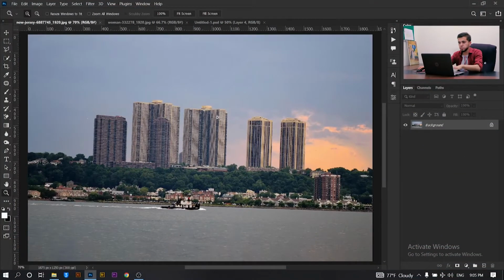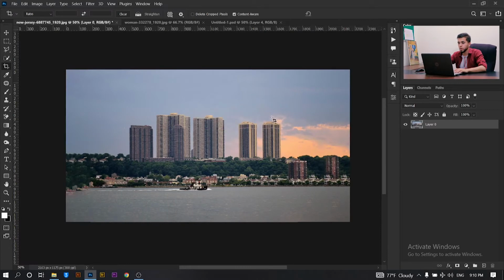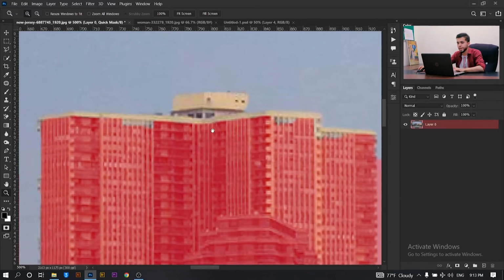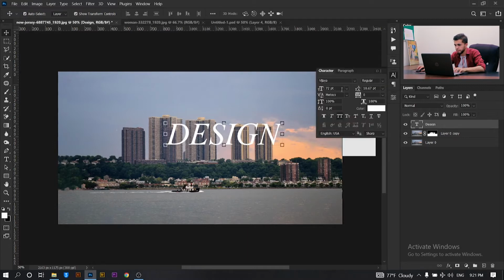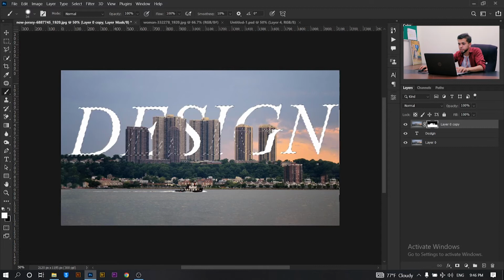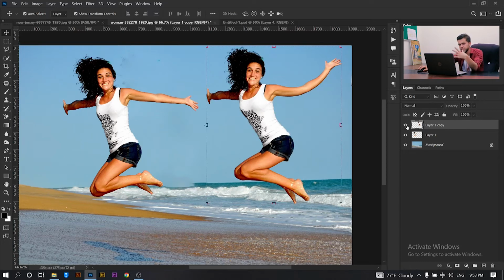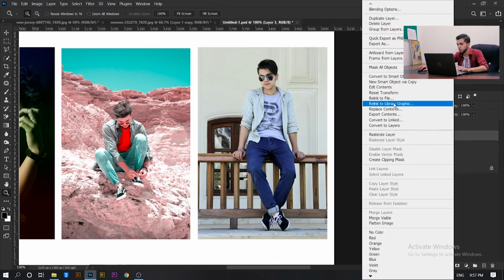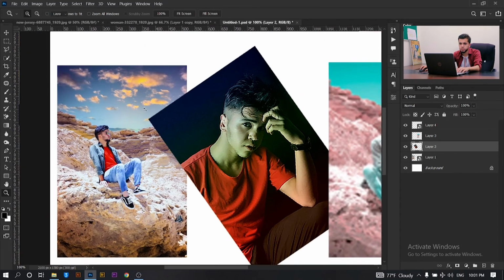Top Amazing photoshop secrets which you don’t know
Laddies and gentlemen

I'm Mahdi Amini
Its GL DESIGN channel